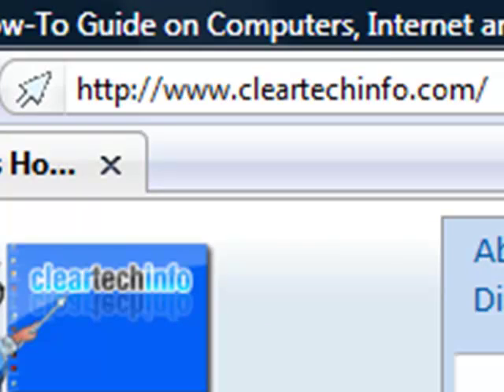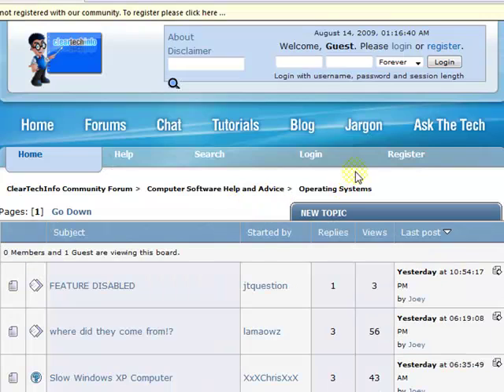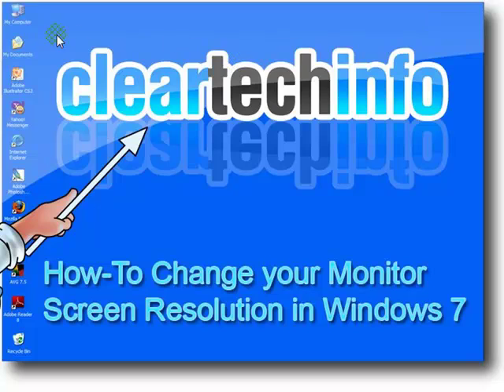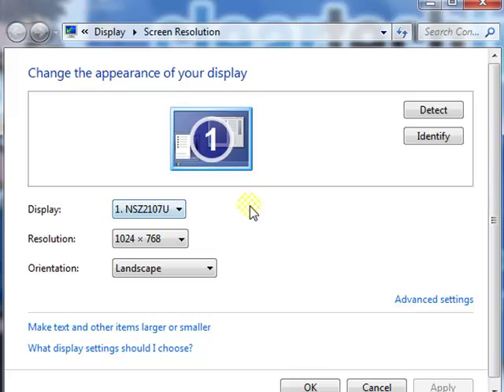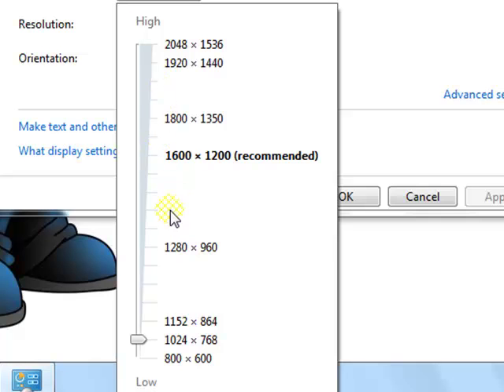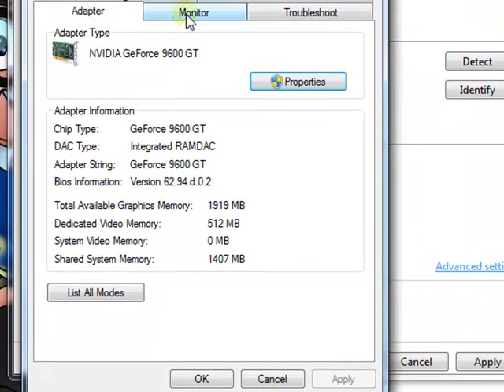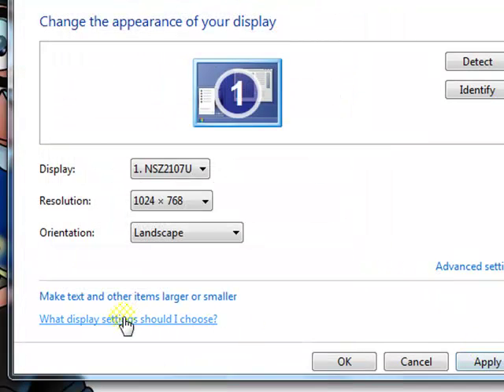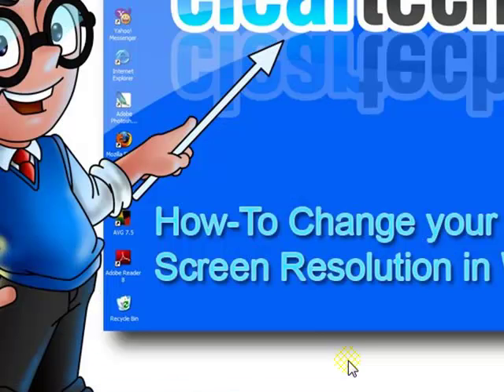Windows 7, Change Screen Resolution and Refresh Rate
1. A detailed article associated with this video

2. You can post any questions or comments at the end of the article. This is a great place to ask for help on this specific topic. Just click the, Add new comment link at the end of the article.

3. We check the ClearTechInfo.com Tutorial / Blog comments and forum postings every day. So we will respond to your Comments or Questions a lot faster at ClearTechInfo than we would here.

Article Name on ClearTechInfo.com: How-To Change your Monitor Resolution and Refresh Rate in Windows 7